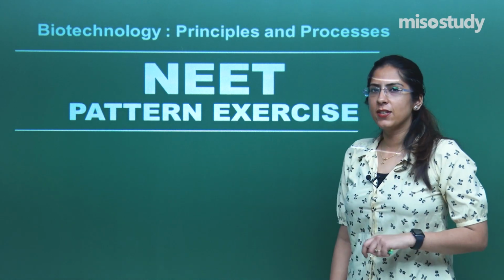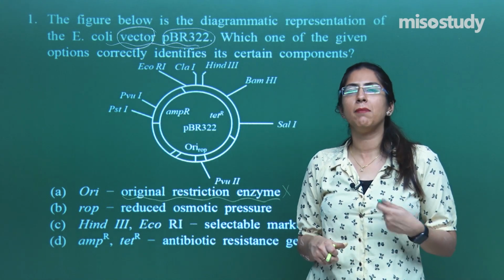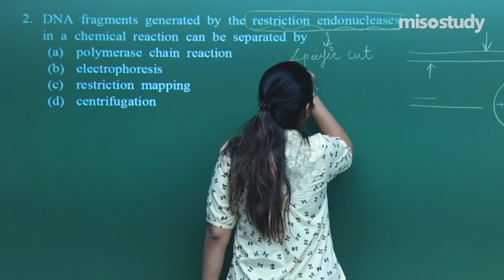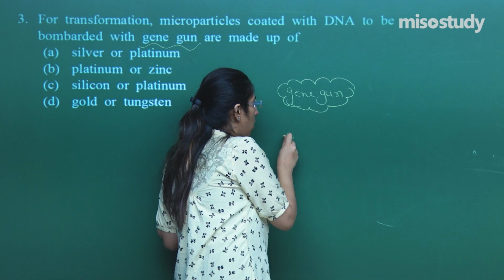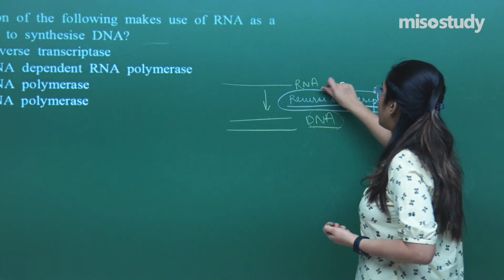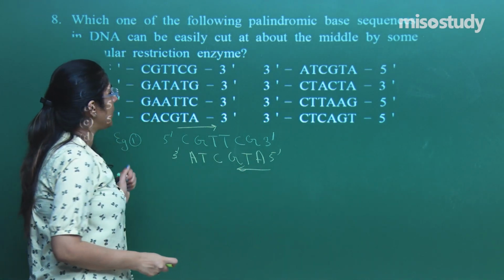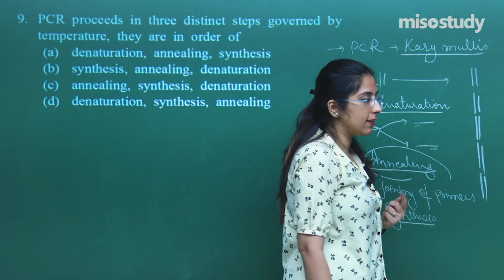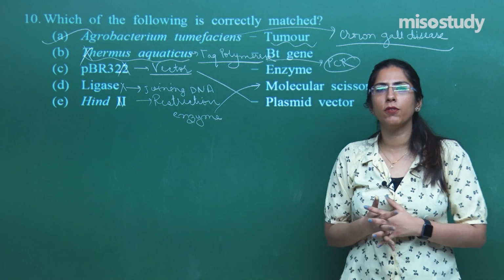NEET Biology | 33. Biotechnology Principle & Process | NEET Pattern Exercise | In English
▶ NEET Biology
▶ 33. Biotechnology Principle & Process

1. HD Video Lectures Designed by The Expert Faculties
2. Theory & Problem-solving Lectures of full Syllabus
3. Chapter-wise Exam Pattern Question Exercise (Sample Question Papers)
4. Chapter-wise PDF e-Books
5. Chapter-wise Online Test
6. 24X7 Doubt Clearing
7. Hard Disk / Pen Drive / SD Card Courses (No Internet required)
8. 24X7 Online Streaming Course
9. Lecture Download support for Android and iOS